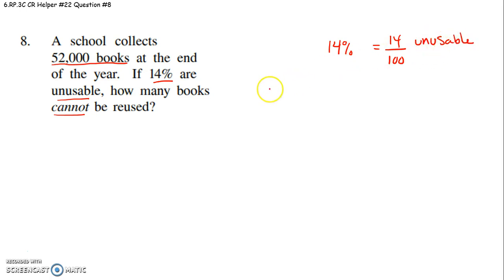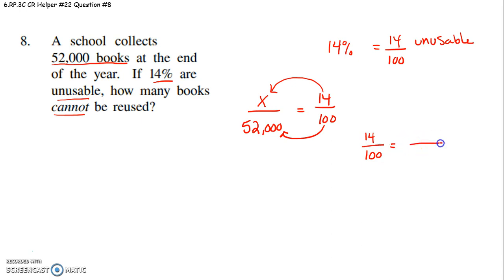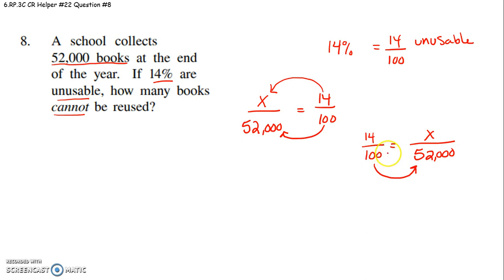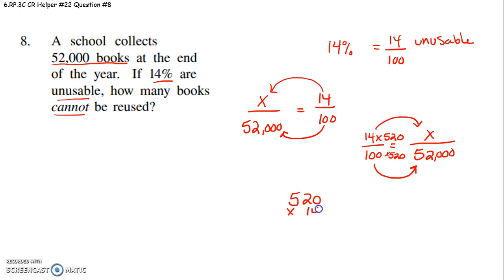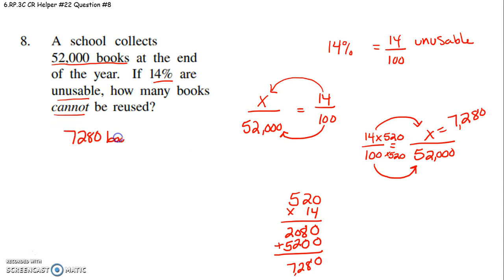6 RP 3C Grade 6 CR helper #22 Question #8